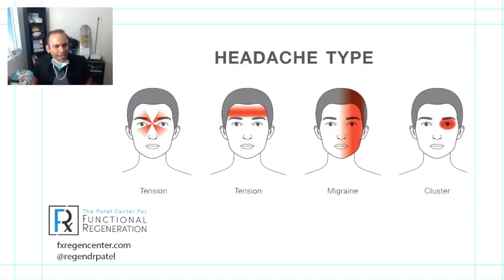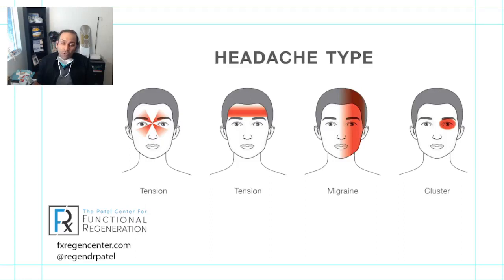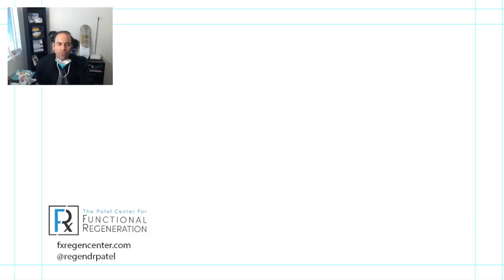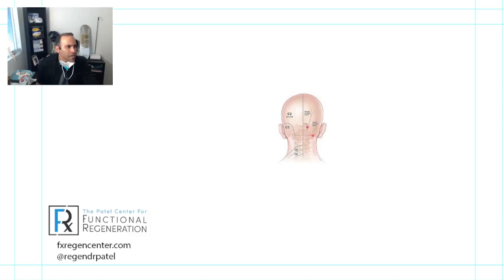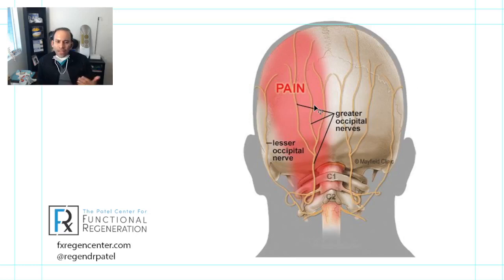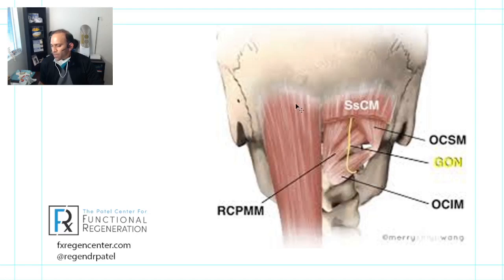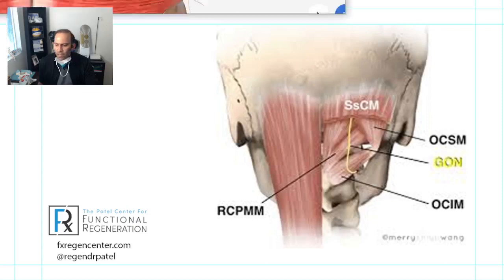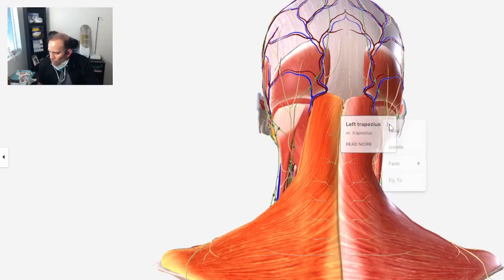Dr. Patel LIVE: Regenerative medicine options for Headaches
Do you have headaches?
What are some different types of headaches and what are some regenerative medicine treatment options?